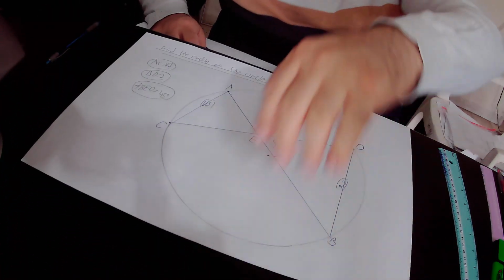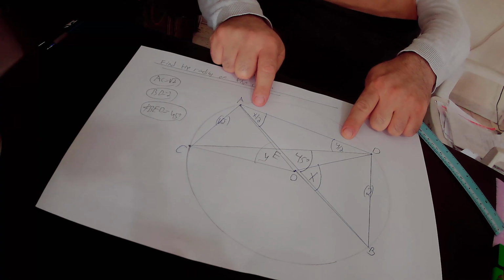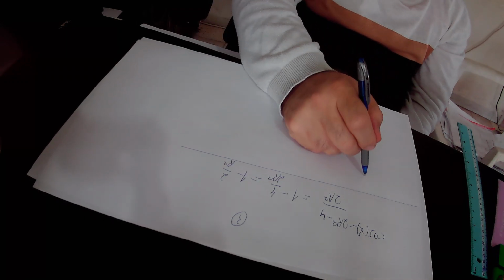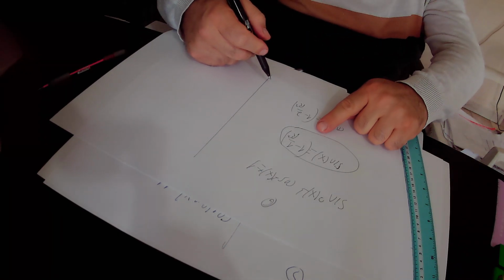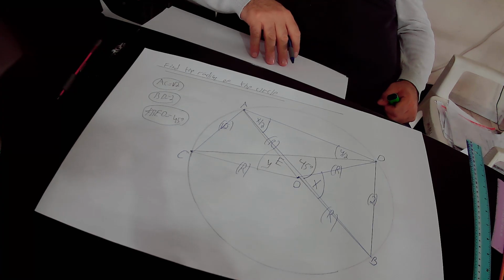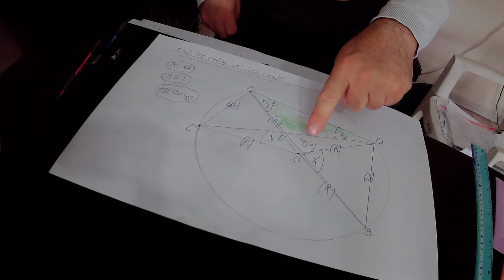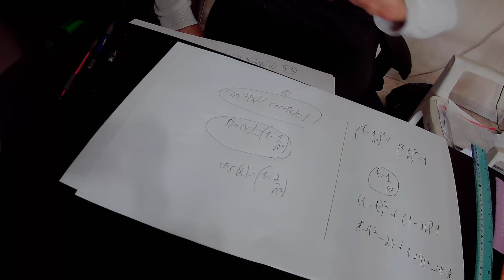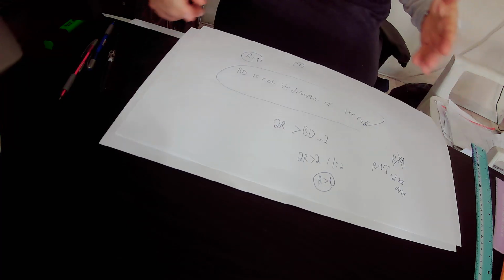Find the Radius of the Circle | Germany Math Olympiad Geometry Problem